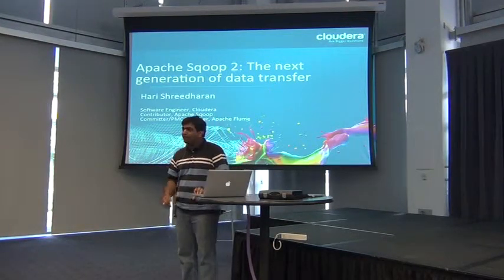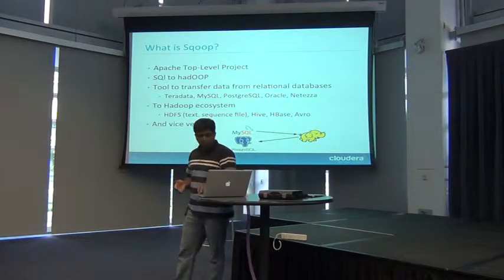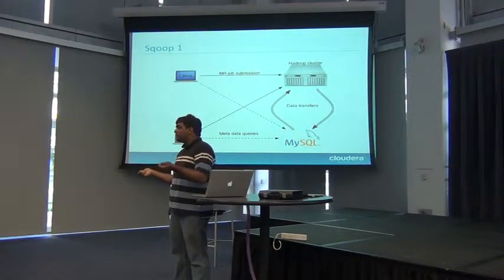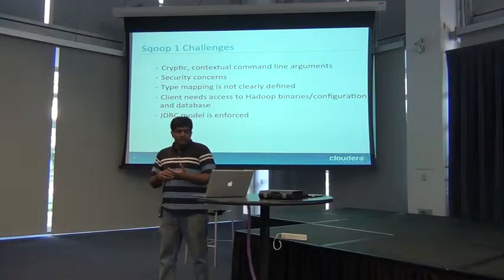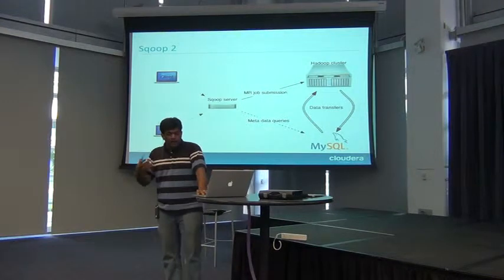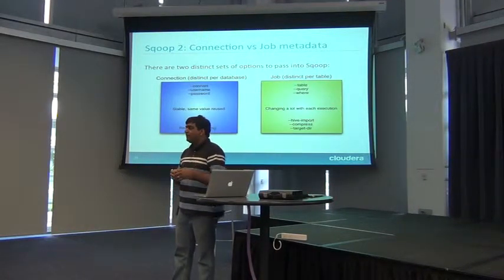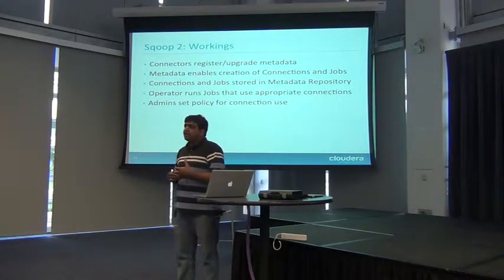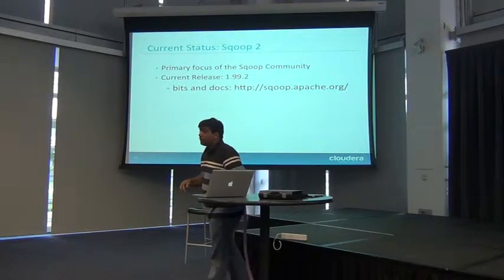HUG Meetup May 2013: Apache Sqoop 2 - A next generation of data transfer tools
Apache Sqoop 2 is the next generation of the massively successful open source tool designed to transfer data between traditional SQL databases and warehouses into Apache Hadoop. Sqoop 2 is designed as a client-server system with a repository which stores connection and job information. Sqoop 2 is designed to support secure job submission and multiple different roles for users. In this talk, we will discuss the issues users faced in Sqoop 1, and the design of Sqoop 2 and how the issues faced in Sqoop 1 are being handled in Sqoop 2.

Presenter(s): Hari Shreedharan, Software Engineer, Cloudera